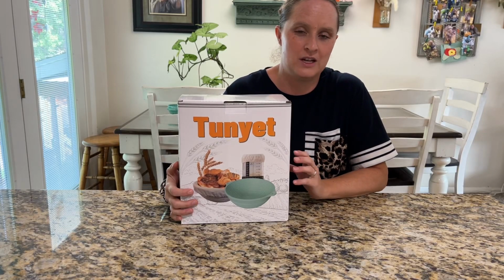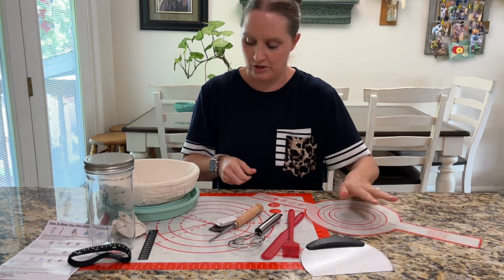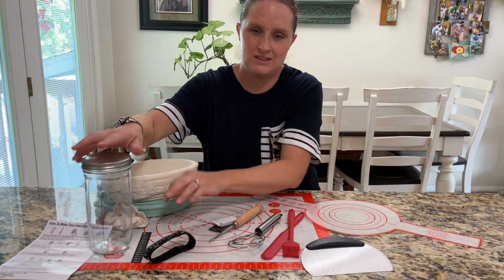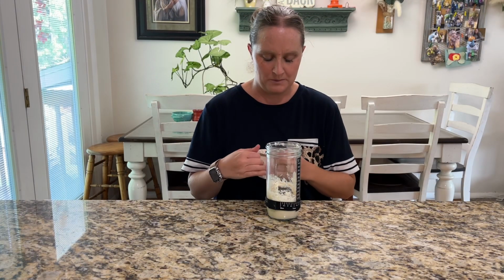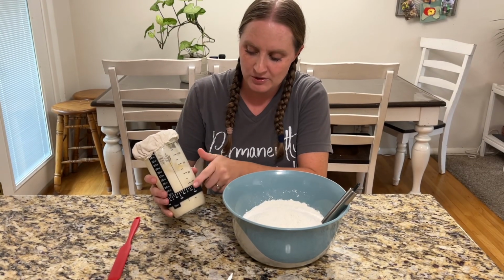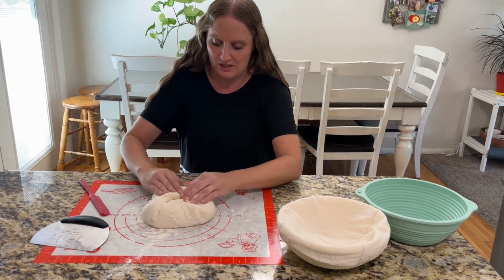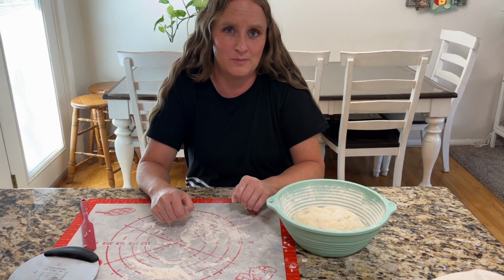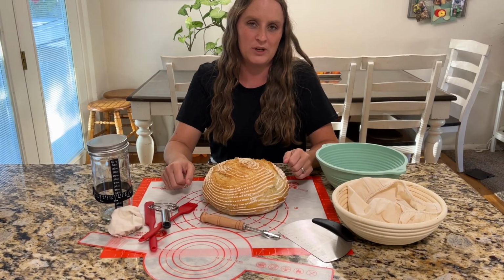Bread Proofing Basket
Sourdough Bread Baking Supplies, Banneton Bread Proofing Basket, Sourdough Starter Kit with Proofing Basket of 2, Sourdough Starter Jar, Thick Silicone Baking Mat, Silicone Bread Sling